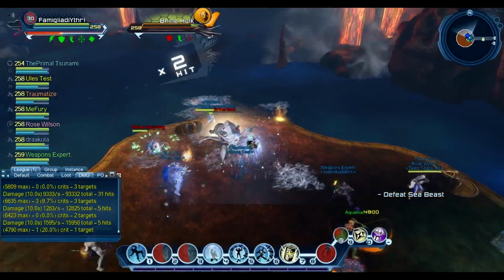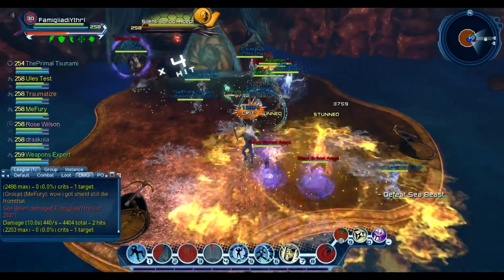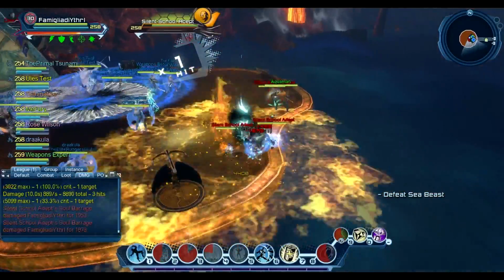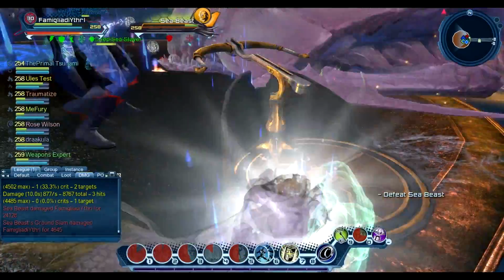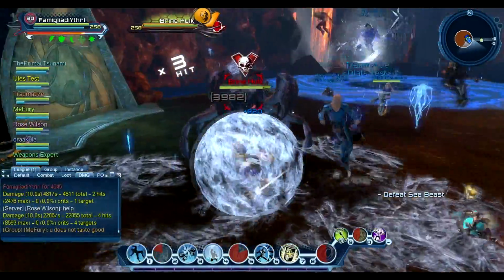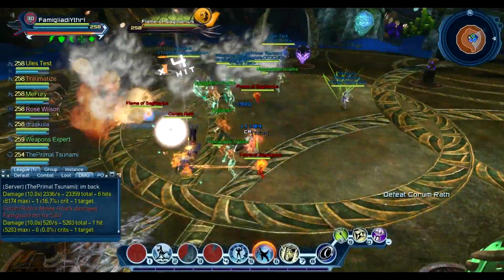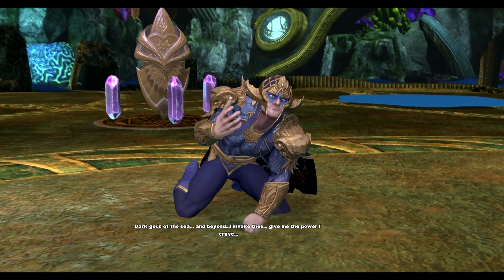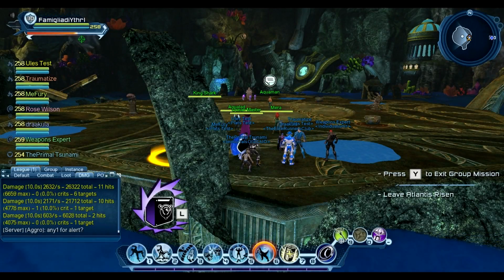DCUO Test: Atlantis The Throne 8-Man Raid (Ice Tank)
First look commentary at The Throne the second of the raids apart of the Atlantis DLC from the pov of an ice tank.